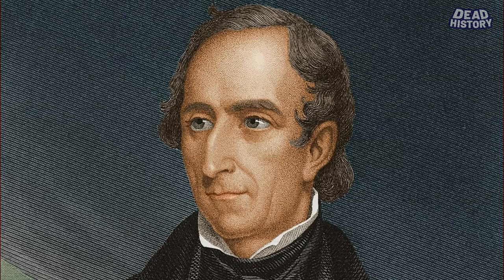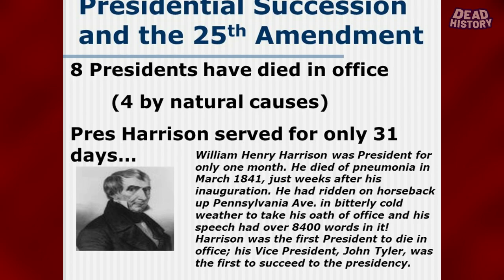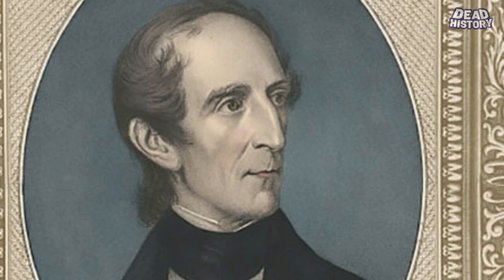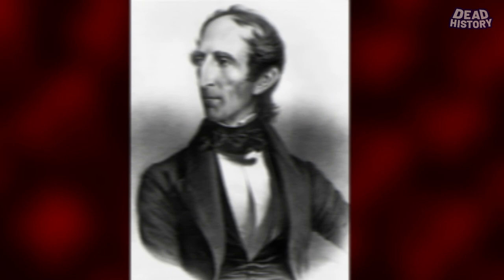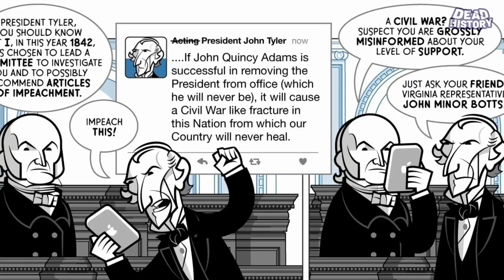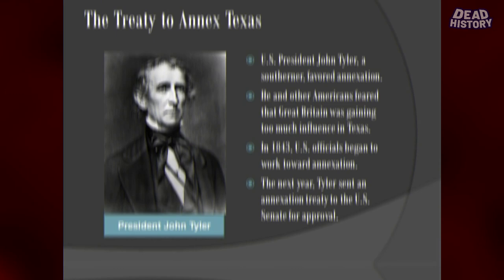John Tyler (Part 2)- 10th President Has A Living Grandson. Wait, What?!?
Part 2 of our Presidential Series- Part 9-  John Tyler

Come take a look at Sherwood Forest, the plantation Tyler lived at.
The location of where he died.   Where his Funeral was held.   Lastly, his Tomb at Hollywood Cemetery in Richmond, Virginia.

The life and legacy of our 10th President, John Tyler